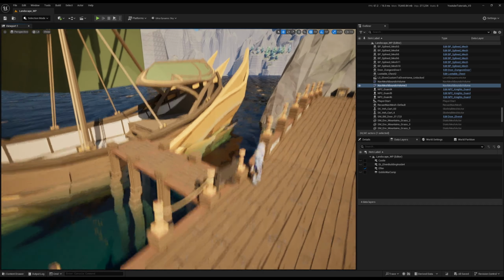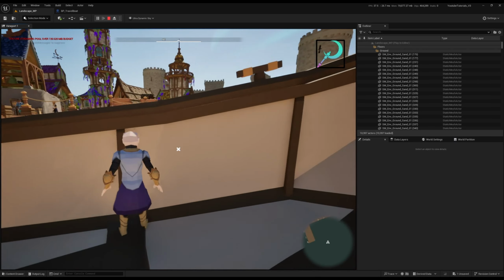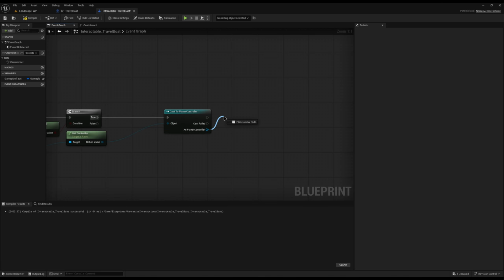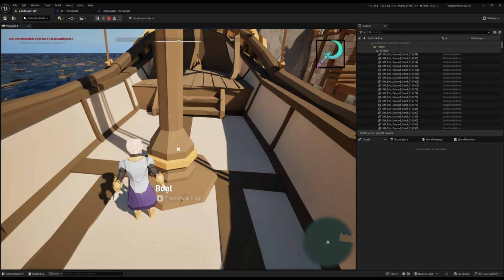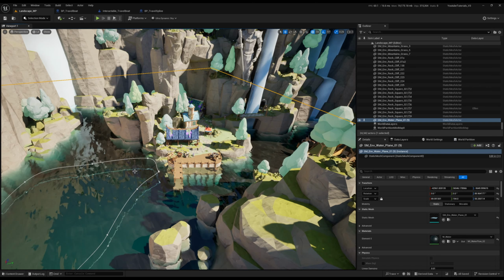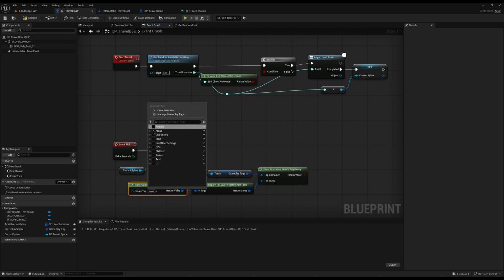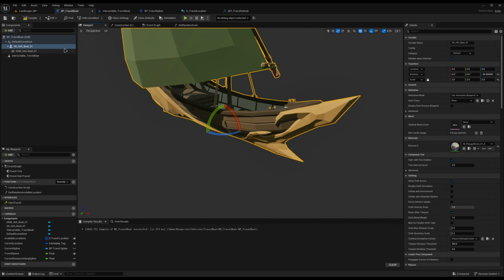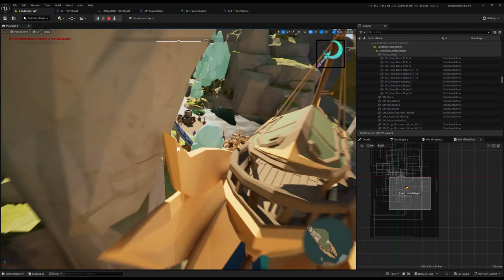Create a Travel Boat System – UE5 Tutorial (Part 1)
In this video, I begin a new travel system series in Unreal Engine 5. This first part focuses on creating an interactive boat that players can use to travel between specific zones or locations.

🔷 You'll learn how to:
✅ Set up a travel boat or taxi-style vehicle
✅ Make the boat interactable
✅ Trigger smooth transitions between areas
✅ Lay the groundwork for a full travel system (e.g., trains, boats, ships, or carriages)

Perfect for RPGs, open-world adventures, and hub-based games needing immersive fast travel without menus.

🔷 My Setup:
👉 OS: Manjaro Linux
👉 CPU: Intel Core i7-4790K @ 4.00GHz
👉 GPU: Nvidia GeForce RTX 3090 24GB
👉 RAM: 16GB
👉 Headphones: Audio Technica ATH-M50X
👉 Mic: Audio Technica AT2020
👉 DAC: Behringer UMC22

🔷 Chapters:
0:00 - Intro
1:34 - Boat collision fix
4:33 - Boat blueprint
7:04 - Interactable
10:20 - Can Interact
12:07 - Disable character
14:05 - Attaching character
15:46 - Testing boat
16:04 - Fixing location issue
17:34 - Patreon
17:44 - Boat movement plan
19:28 - Spline blueprint
20:17 - Moving the spline
23:13 - Boat spline links
26:40 - Get random available location
27:33 - Start boat travel
28:08 - Spline tick movement
32:24 - Travel interface
33:18 - Testing boat movement
33:48 - Fixing boat rotation
35:08 - Disabling character
36:59 - Boat speed
38:22 - World partition fix
39:32 - Result
40:03 - Outro